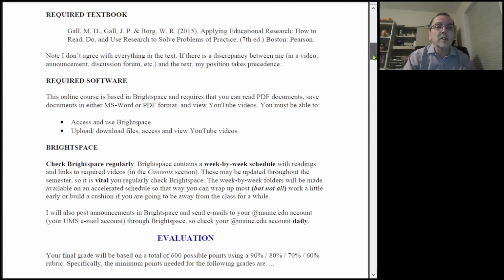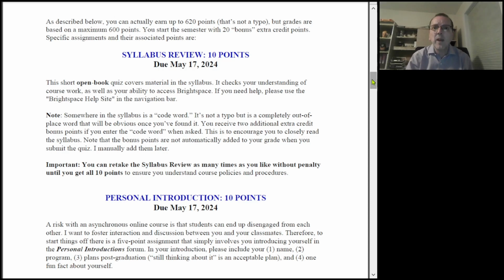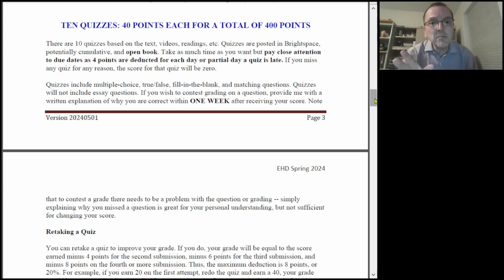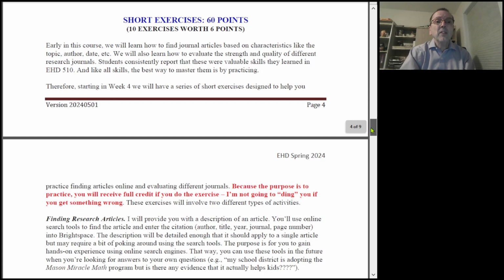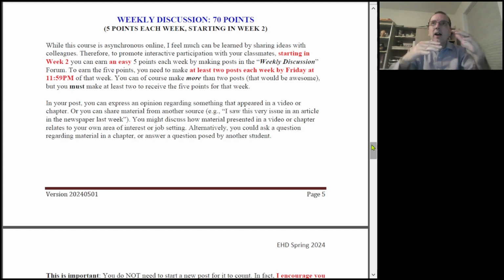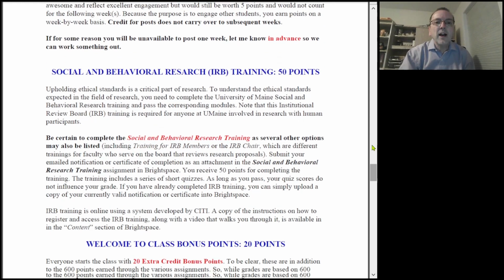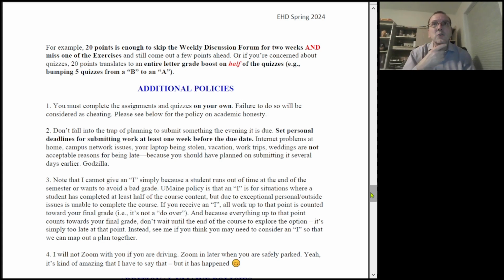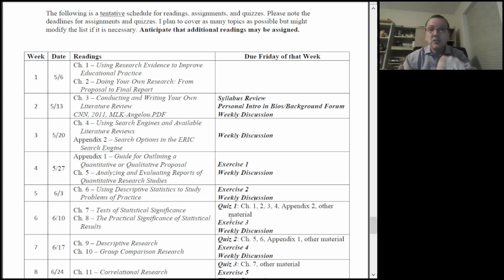EHD 510 Summer 2024 Syllabus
In this video we review the key points (including assignments and grading) from the syllabus for the Summer 2024 session of EHD 510.